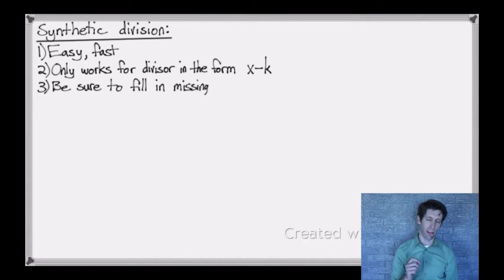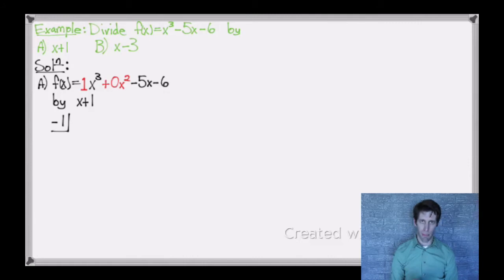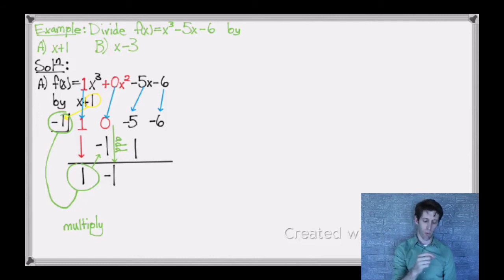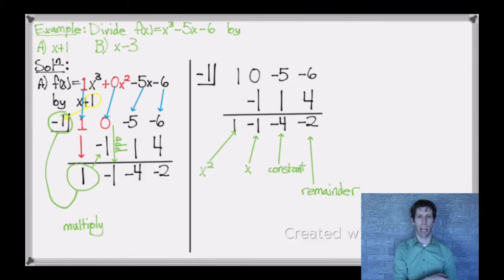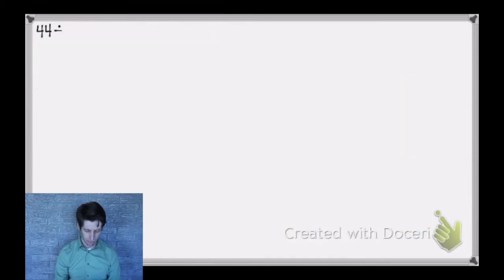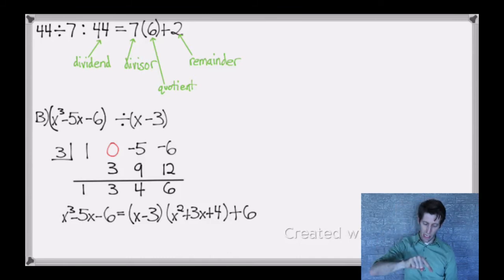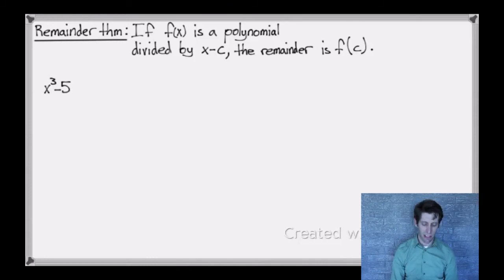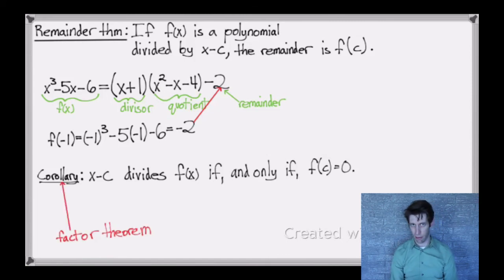synthetic division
This video will walk you through the basics of synthetic division.  We'll cover more examples in class.